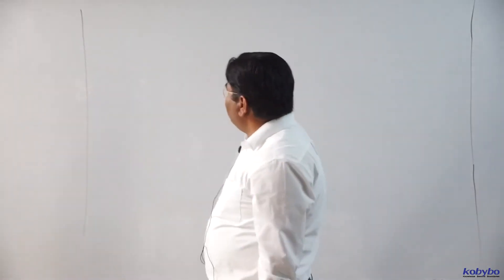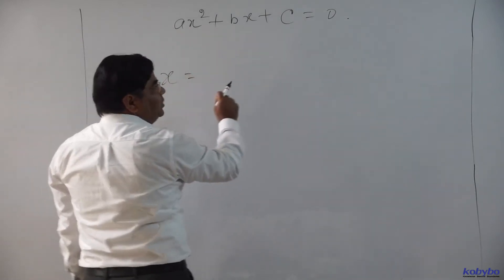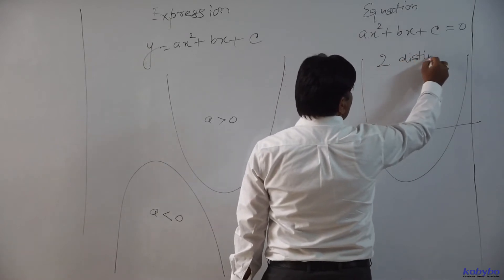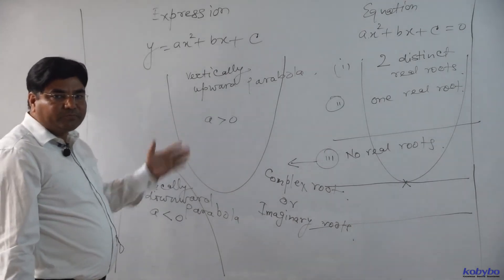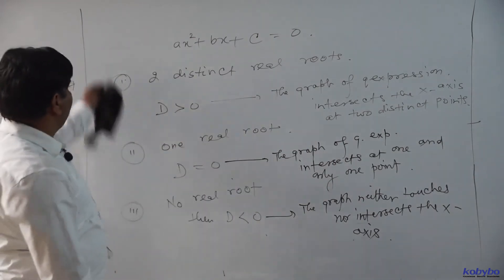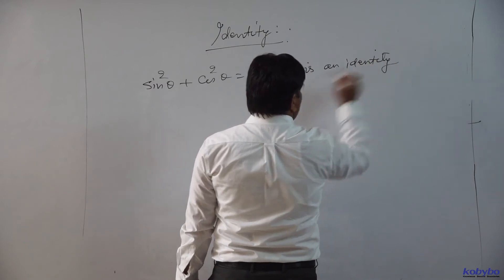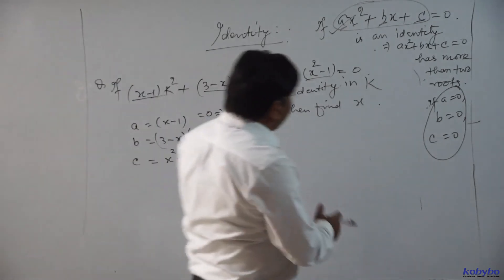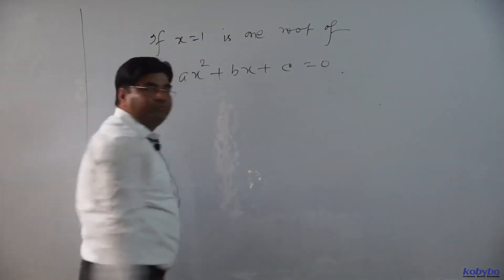Rajeev Ranjan Kobybo IIT JEE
Rajeev Ranjan is Mphil in field of mathematics from delhi university and a very experienced faculty of mathematics for IIT-JEE. Ranjan has taught in some top institutes like Chaitanya , Resonance, Vidyamandir at places like Kota, Hyderabad,Patna,Delhi & Dehradun.